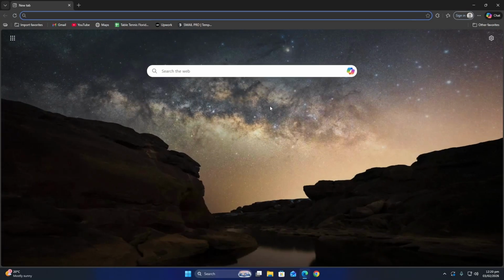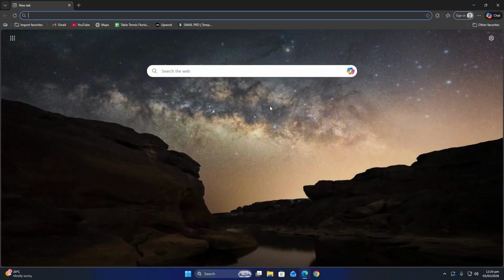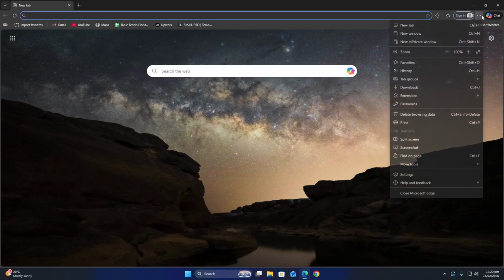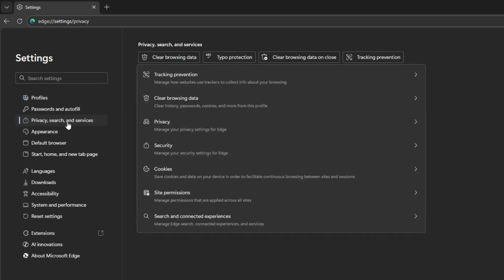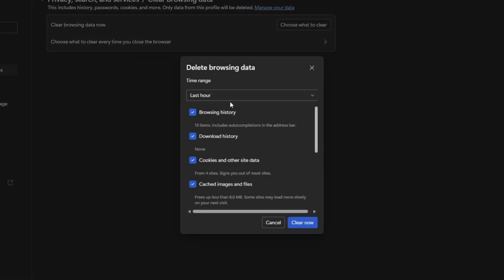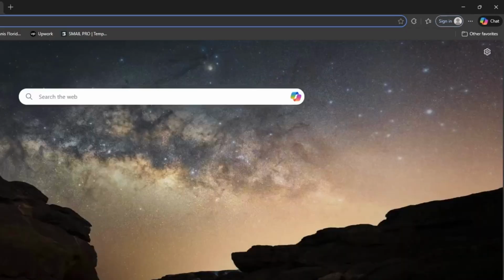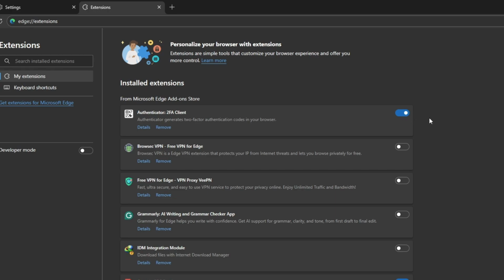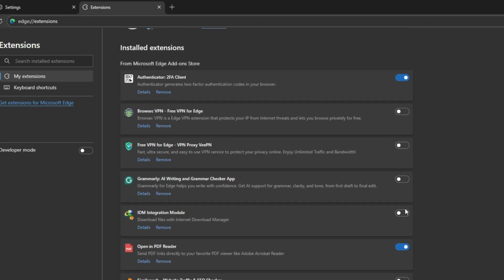Edge Crashing? Fix "Out of Memory" Error Code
In this video, you will learn how to fix the Microsoft Edge “Result Code: Out of Memory” error. This problem usually happens when Edge uses too much system memory because of heavy websites, browser extensions, corrupted cache files, or system configuration issues. I will guide you through simple and effective steps to solve this error on Windows. You will learn how to clear Edge cache, disable unnecessary extensions, adjust browser settings, and check system memory options that can cause this issue. Follow the steps carefully to stop crashes and use Microsoft Edge smoothly again.

Did this tutorial fix the Microsoft Edge “Result Code: Out of Memory” error on your PC?

🔐 Secure Your Online Activity with NordVPN:

30-day money-back guarantee
Starting at just €3.09/month (instead of €11.59)!